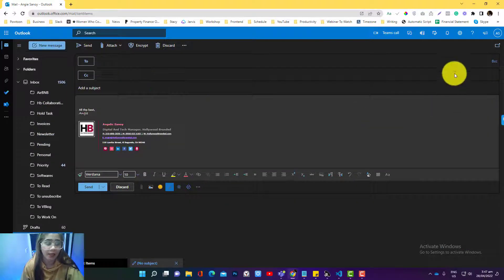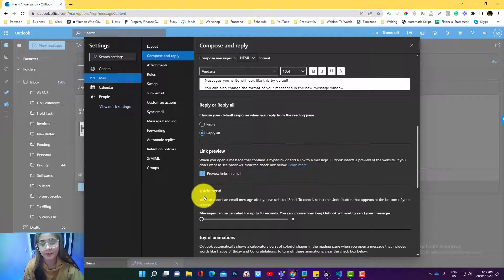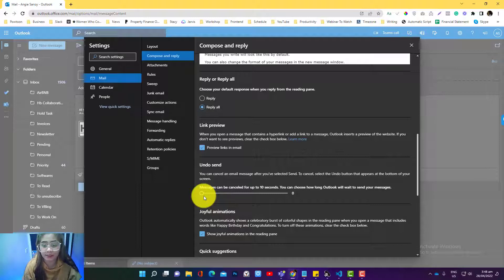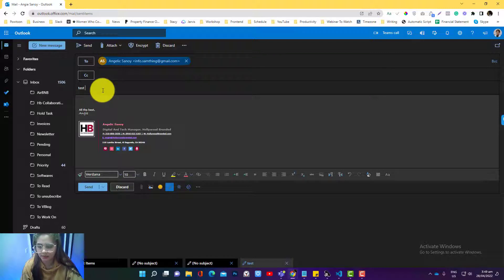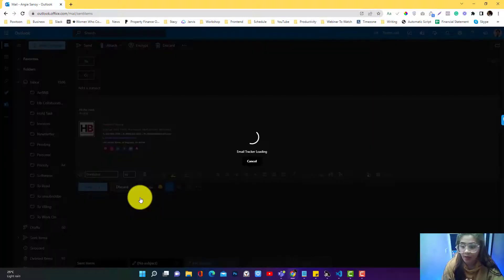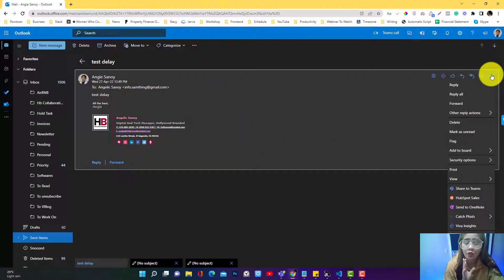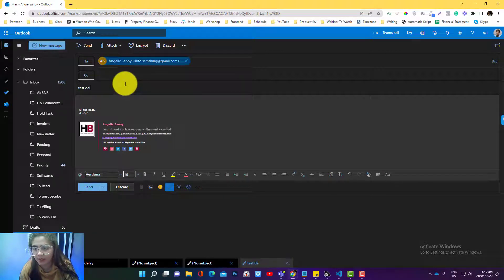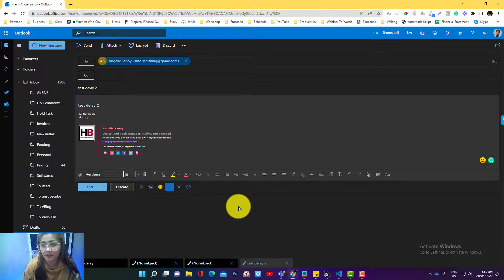How To Recall An Email In Outlook | Recall Message Outlook Web Version Tutorial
In this video, we show you how to recall an email in Outlook. This is a very handy feature to have and can be used in a number of different situations. I've also cover a tutorial in the web in case you want to recall the message in Outlook 365 App version